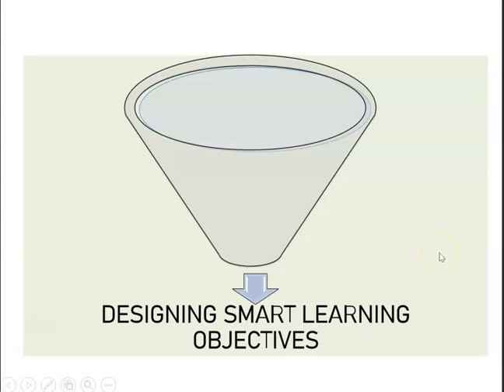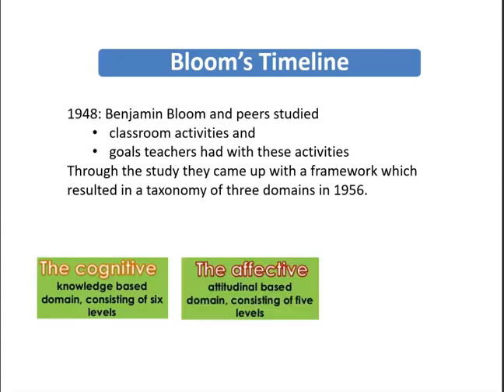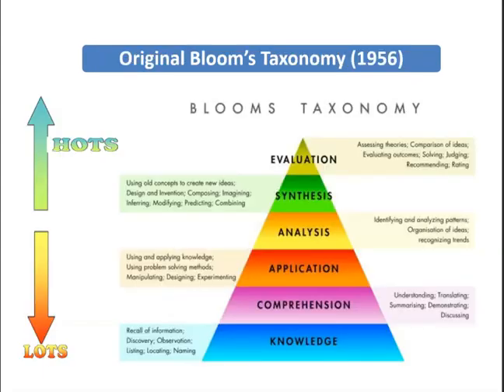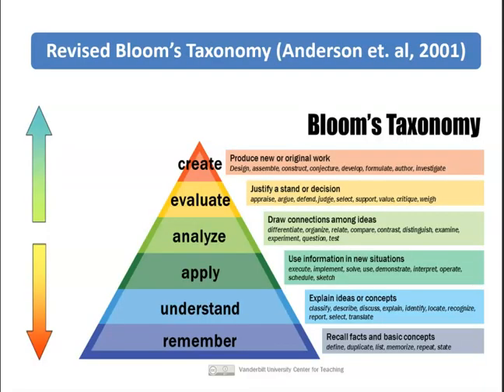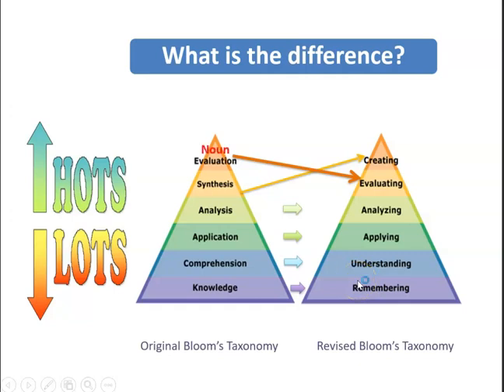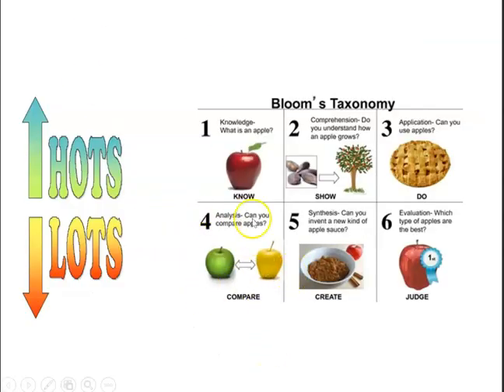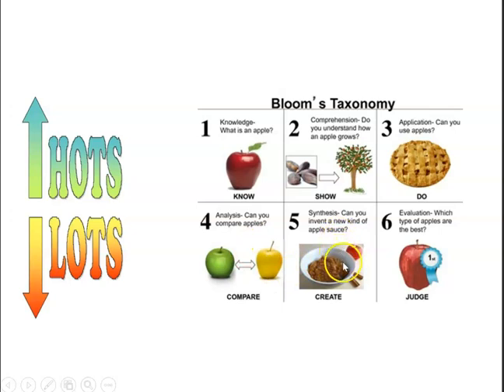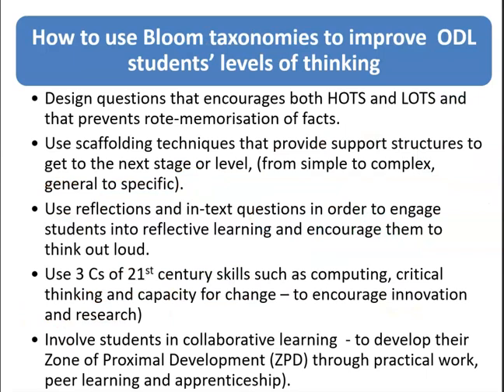IDT BLOOM TAXONOMY